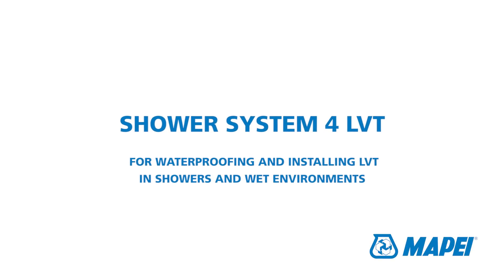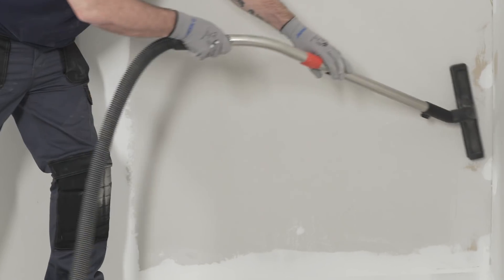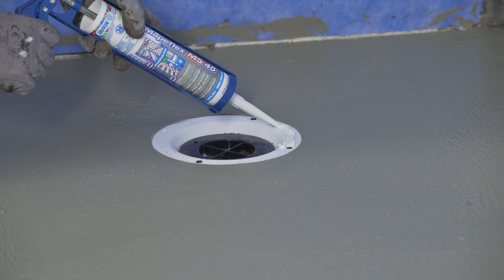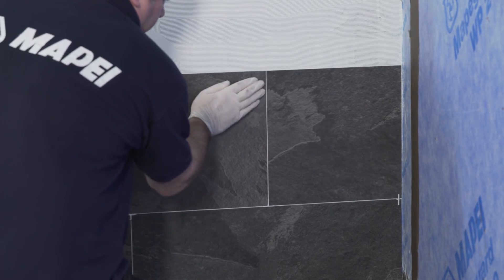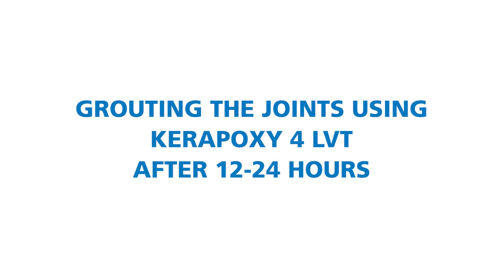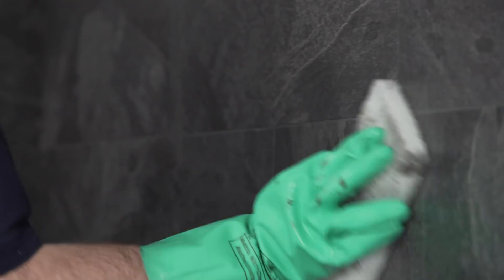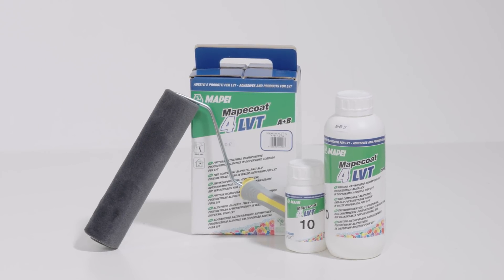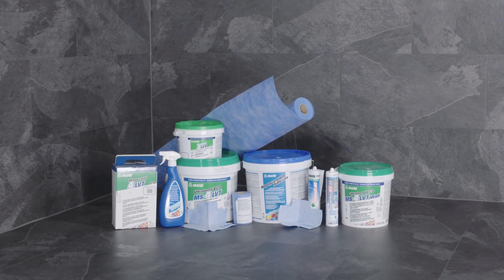Waterproofing and installing lvt in showers and wet environments | Shower System 4 LVT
Innovative system for waterproofing and installing lvt in showers and wet environments.